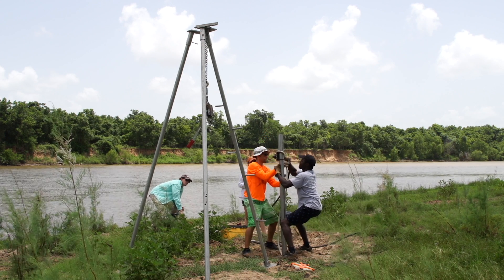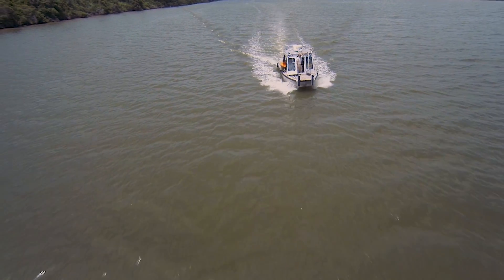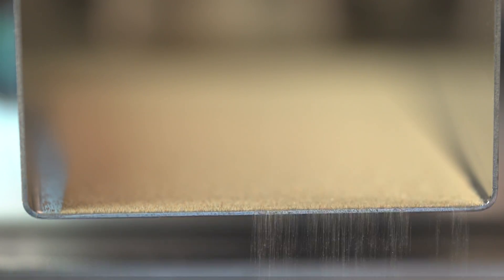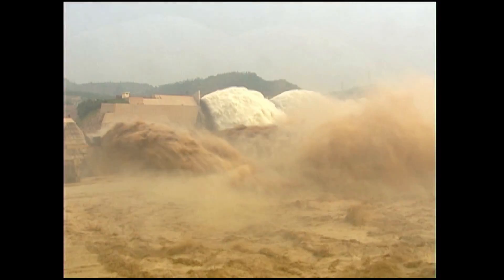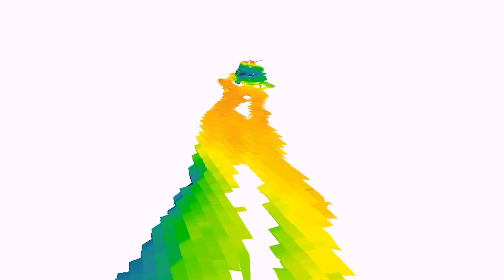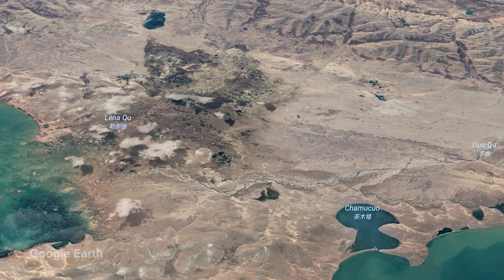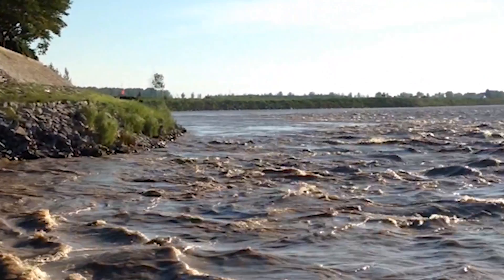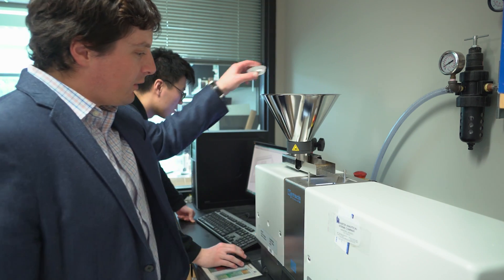Rice U 's Yellow River formula addresses flood risk, sustainability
U.S. and Chinese geologists studying the Yellow River, known in Chinese as the Huanghe, have created a new tool that could help officials better predict and prevent the river's all-too-frequent floods, which threaten as many as 80 million people. The new tool, a physics-based formulation to calculate sediment transport, is described in a study in the journal Science Advances. Researchers say the tool can also be applied to study the sustainability of eroding coastlines worldwide.